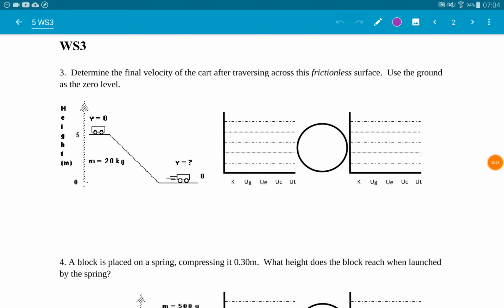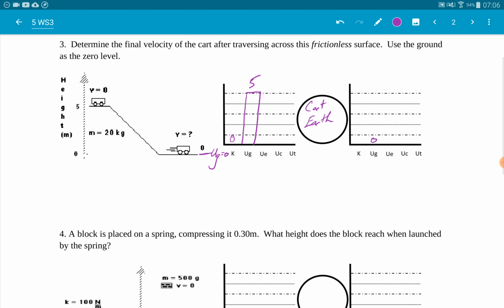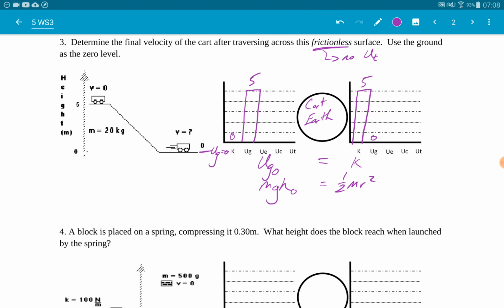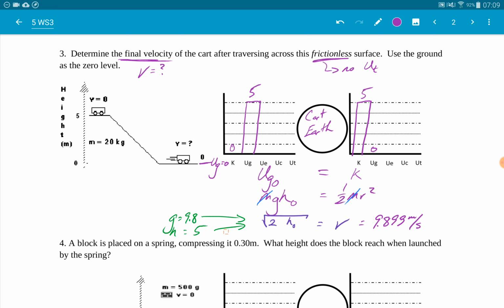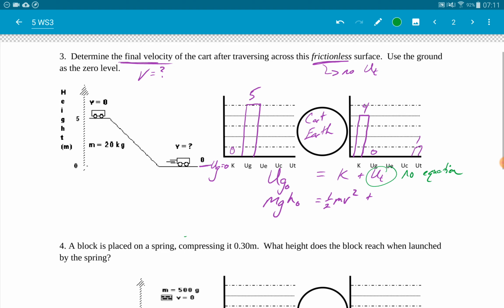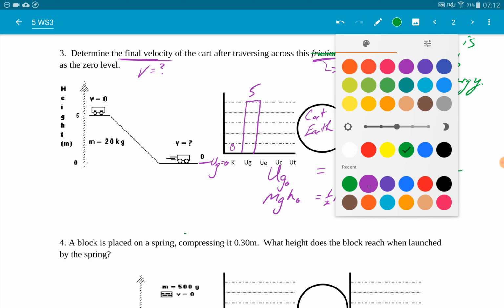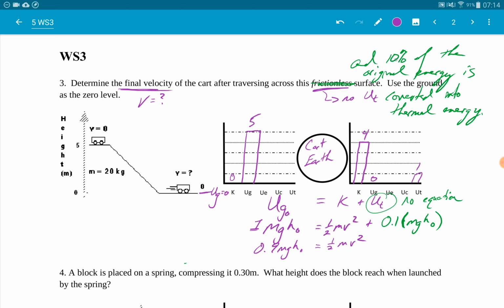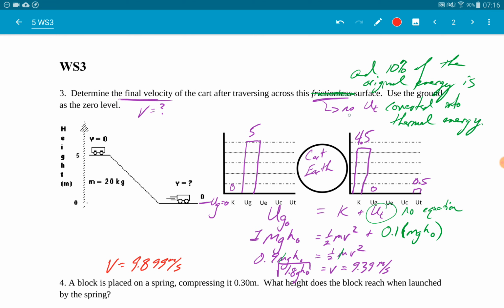Physics - Energy WS3 #3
A walk through